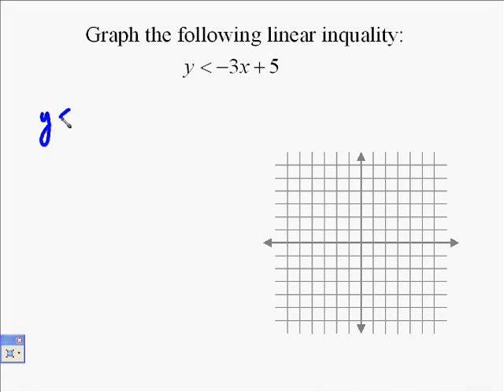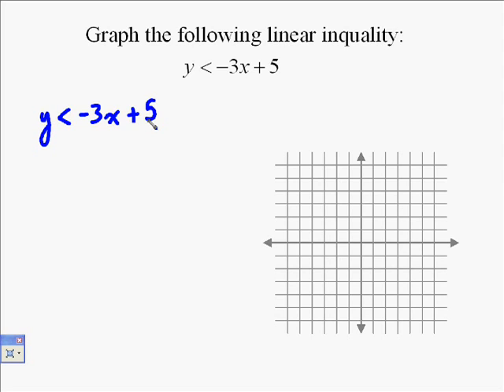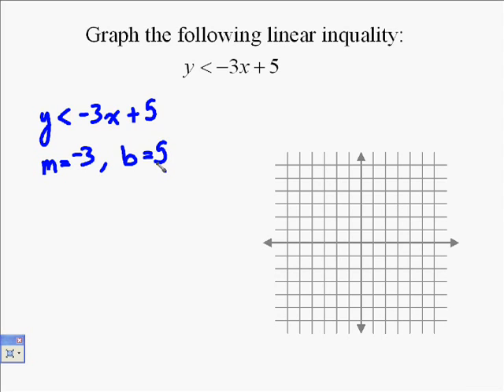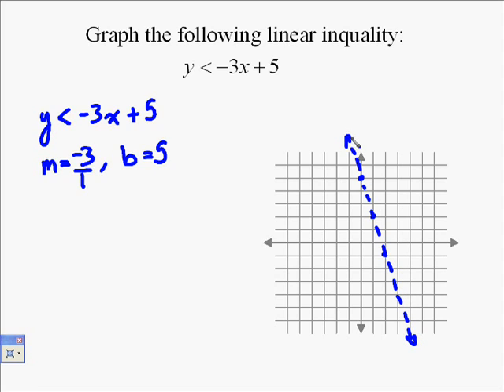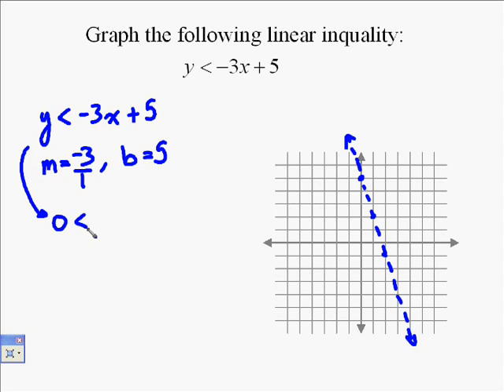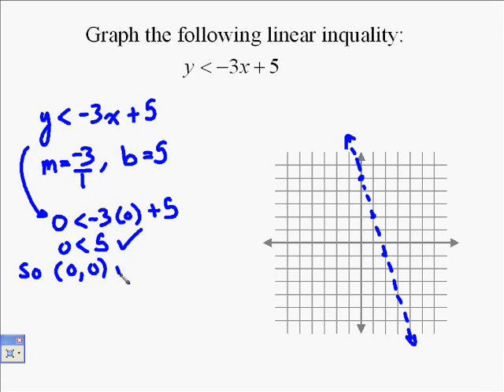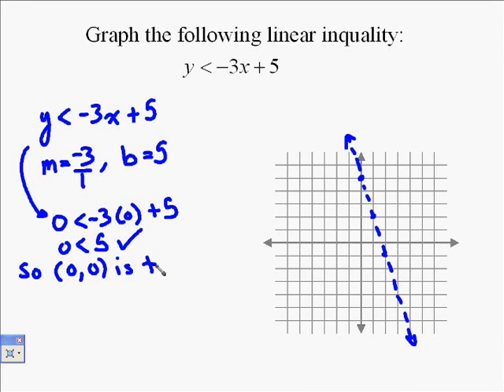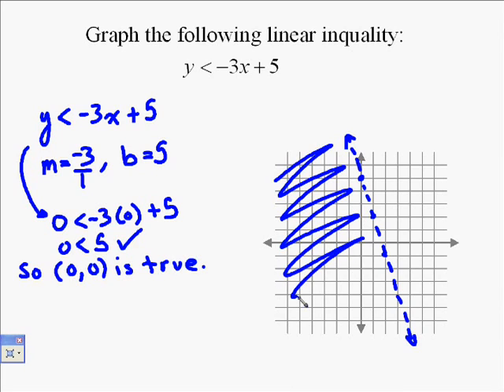A16.13 Graphing Linear Inequalities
this is an example of how to graph a linear inequality.